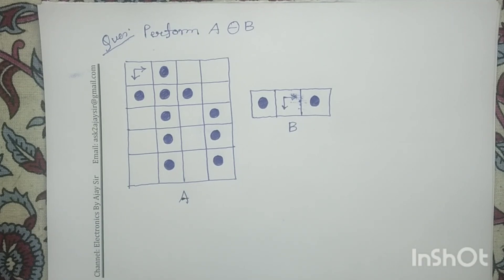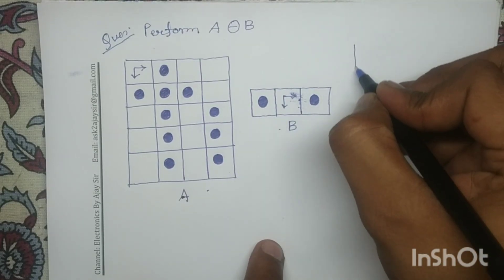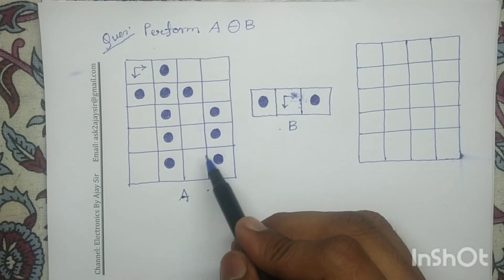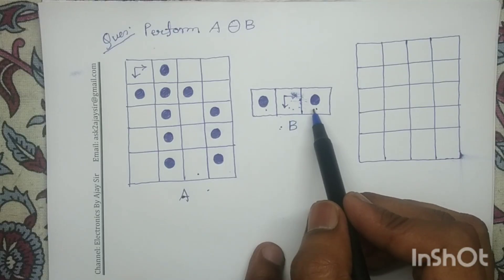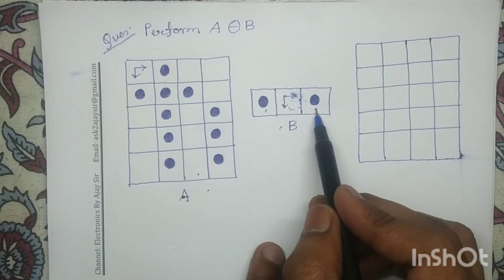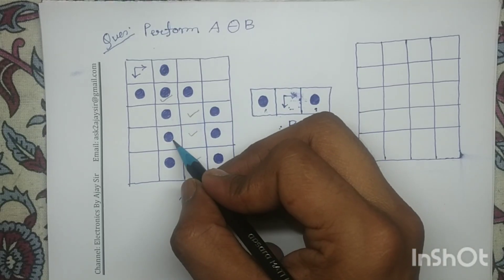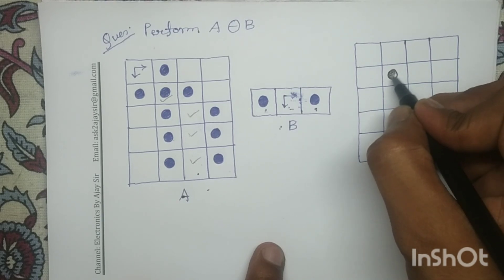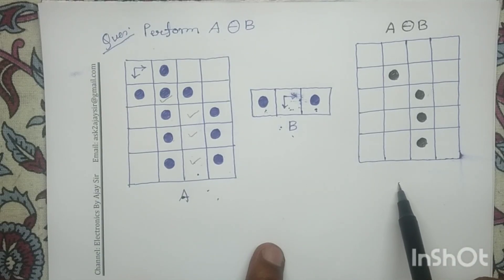Module 2.1: Erosion Operation | Solved Numerical Example 2 | Morphological Operation | DIP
Erosion Operation:

Erosion is a fundamental morphological operation in digital image processing that shrinks or reduces the boundaries of foreground objects in an image by removing pixels from their edges based on a structuring element. It is applied to binary images as well as grayscale images, with the output pixel value determined by the minimum value of the neighboring pixels defined by the structuring element.

The operation uses two inputs: the input image and a structuring element (kernel), which is a small matrix that defines the neighborhood for processing pixels. The structuring element slides over the image, and at each position, a pixel remains foreground only if all pixels under the structuring element match the foreground; otherwise, it is set to background. This leads to shrinking of objects and removal of small noise or thin details.

Erosion plays a key role in tasks like separating connected objects to enable counting, removing salt noise (small bright spots), and refining image features. It is often combined with dilation in compound operations such as opening (erosion followed by dilation) and closing (dilation followed by erosion) to enhance images effectively.

Overall, erosion helps in shape analysis by probing and modifying object structures, and its effect largely depends on the choice and size of the structuring element, with larger or differently shaped elements producing varying degrees of erosion

You may refer the following books to practice more numerical questions:

1. R.C.Gonzalez and R.E.Woods, “Digital Image Processing”, Prentice Hall, 3rd Edition,2011.

2. S. Sridhar , “Digital Image Processing”, Oxford University Press,2011